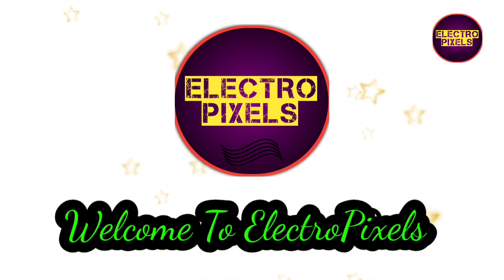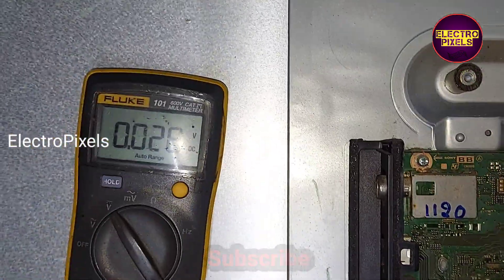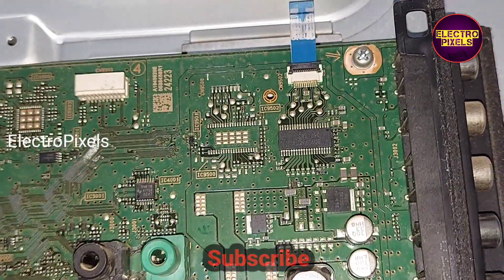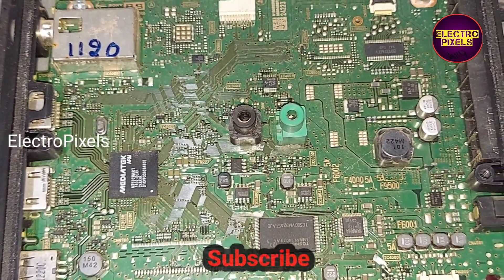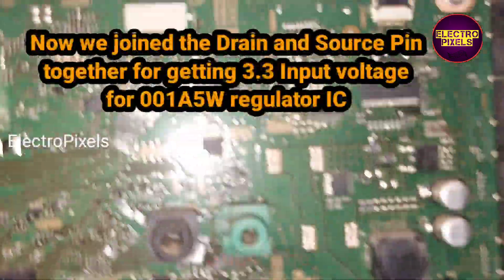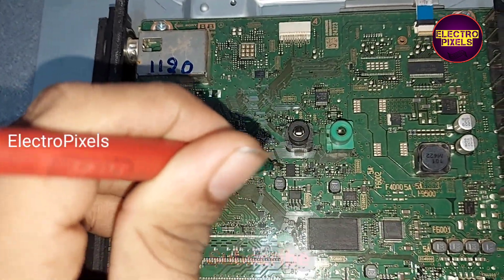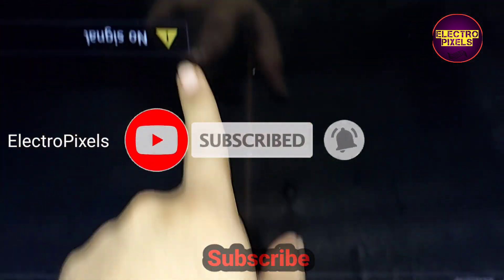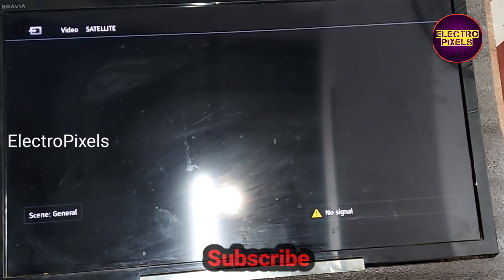SONY LED Tv Model-24R402A No. Power Motherboard Repair |Main board common Fault Chiplevel Repairing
This video is about Sony Led Tv Model KLV-24R402A No Power Indicator problem Fix|Main board common Fault Chiplevel Repairing